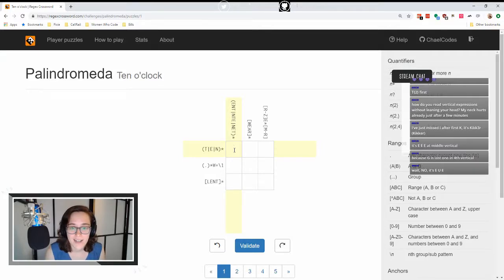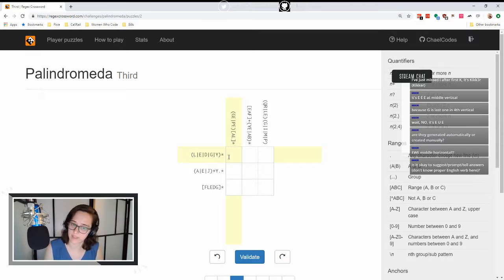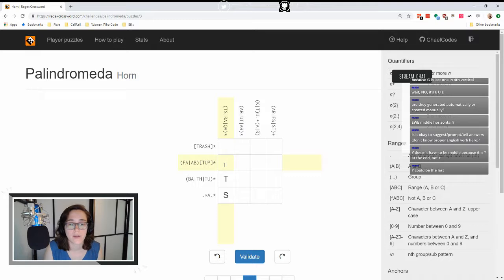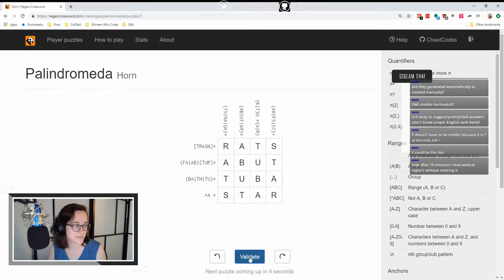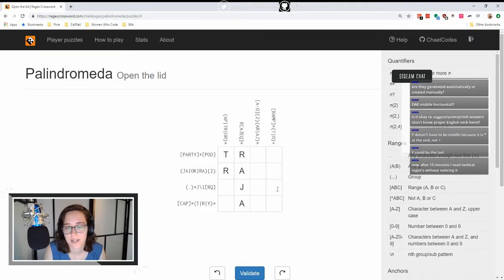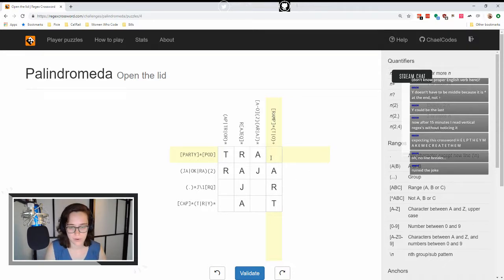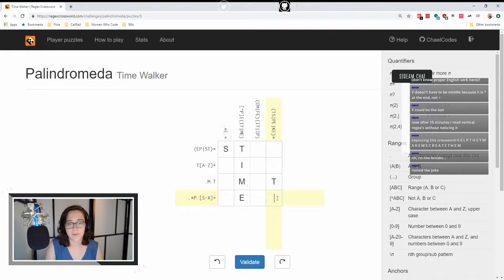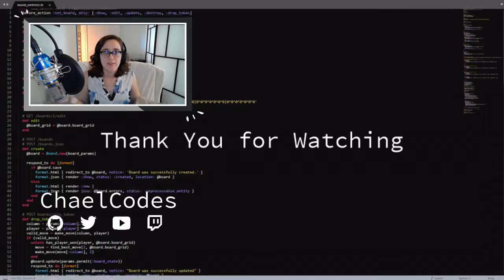Regex Crossword - All Palindromeda Levels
This is a cut from my Twitch stream. All Advanced Levels are included.